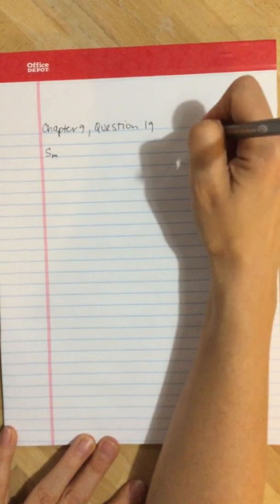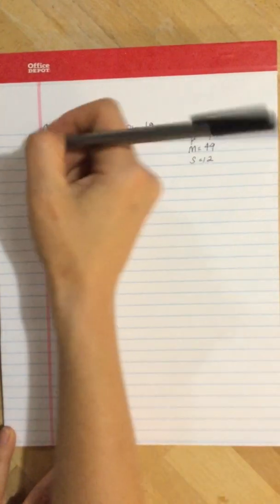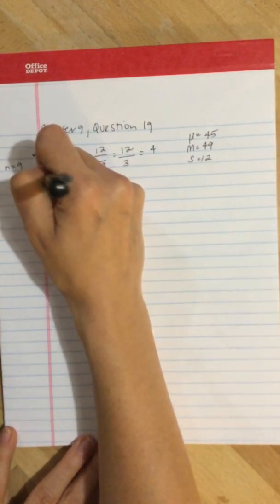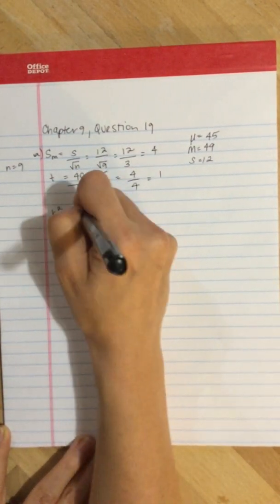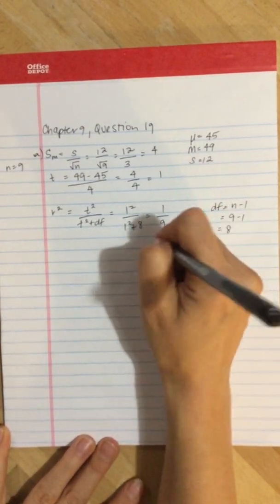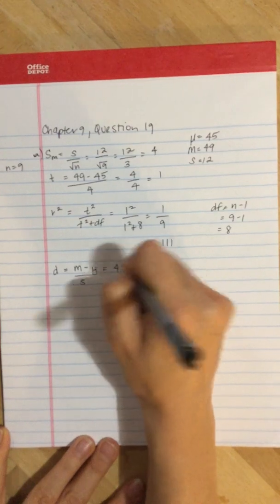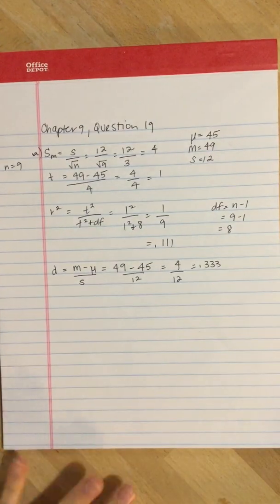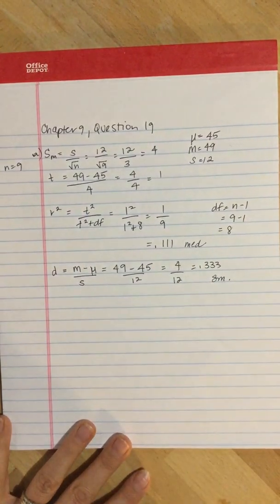Single Sample t Test - Chapter 9 Question 19a